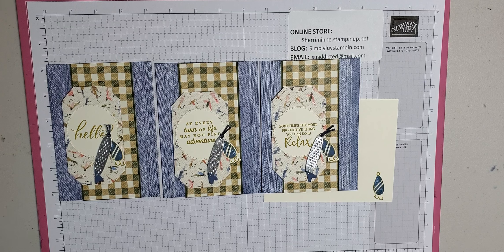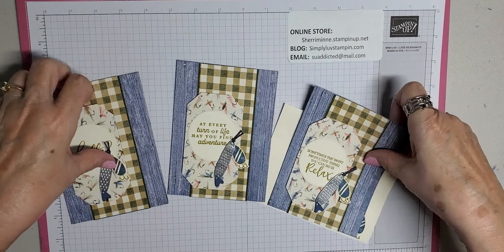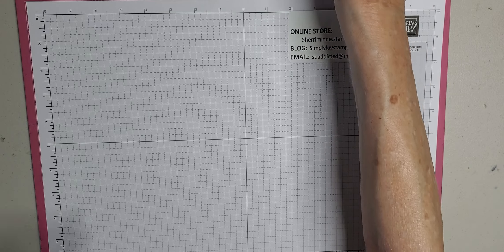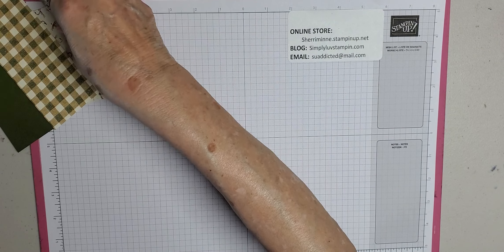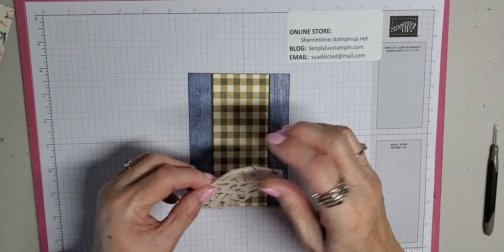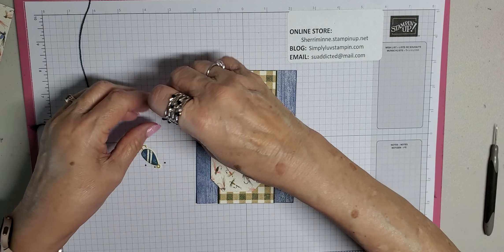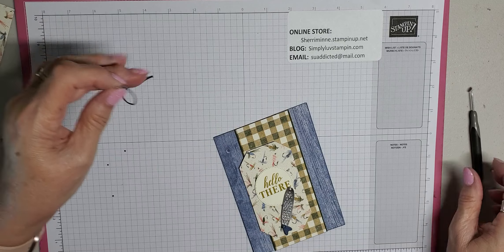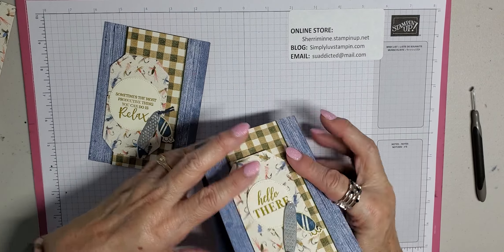Gone Fishing Masculine Any Occasion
Fun masculine card suitable for any occasion.   Go through your stamps and choose any sentiments you like.  Thank you Mary Deatheridge at Stamps-n-lingers for this card.  Copied it exactly because it was exactly what I was looking for.   Blessings!